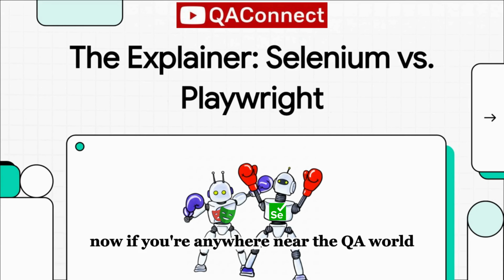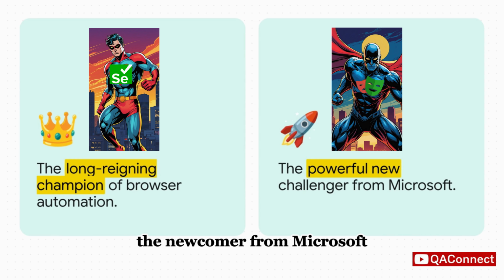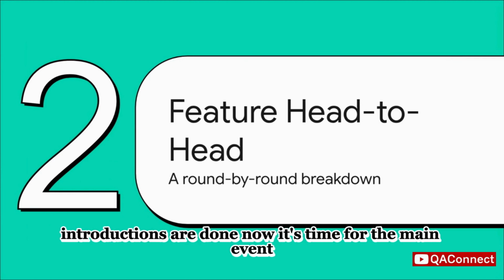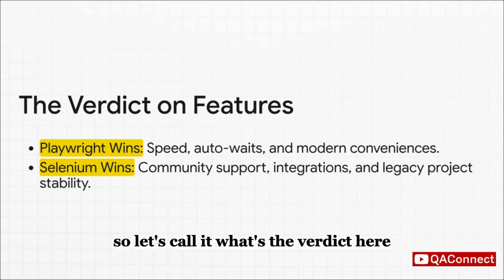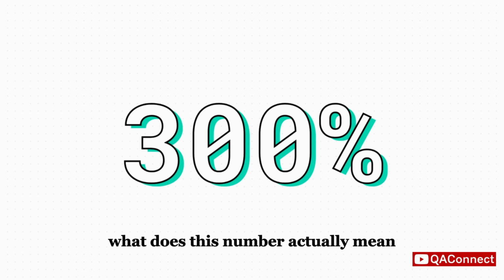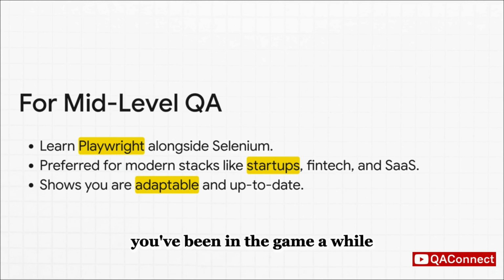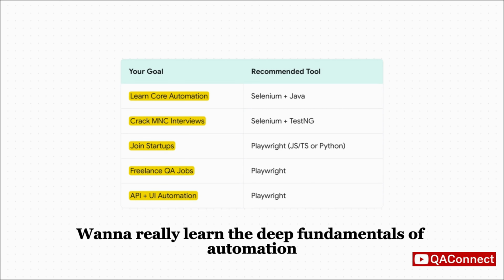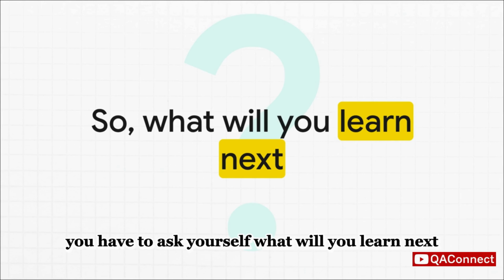Playwright Vs Selenium: Which One Will Boost Your Career in 2025?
Confused about whether to learn Playwright or stick with Selenium for your automation testing career in 2025? This in-depth video breaks down everything you need to know to make the right choice for your future as a QA professional!

What You’ll Discover:

Detailed feature-by-feature comparison: Playwright vs Selenium
Which tool offers better job opportunities and salaries in 2025
Real-world performance benchmarks and use cases
Learning curve, ease of use, and community support
Industry demand and hiring trends in India and worldwide
Which tool will help you land your dream QA job faster
If you’re a QA engineer, automation tester, or developer looking to boost your career, this video is packed with actionable advice and up-to-date stats. Whether you’re just starting out or leveling up, you’ll get a clear answer on which tool is right for you.

👇 Drop a comment: Are you TeamPlaywright or TeamSelenium? Let’s discuss your experiences and questions!

This video is an independent tutorial created by QAConnect and is not sponsored, authorized, or endorsed by any of the mentioned companies.